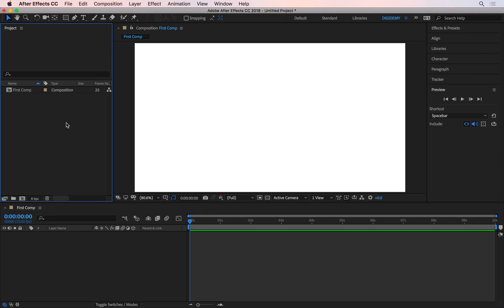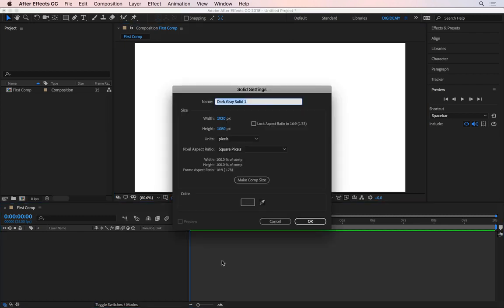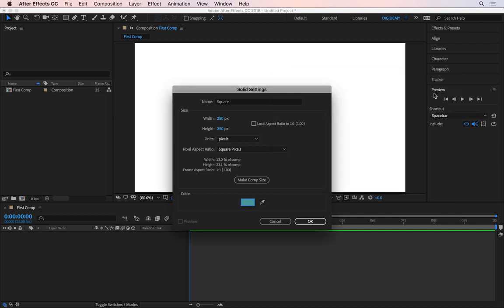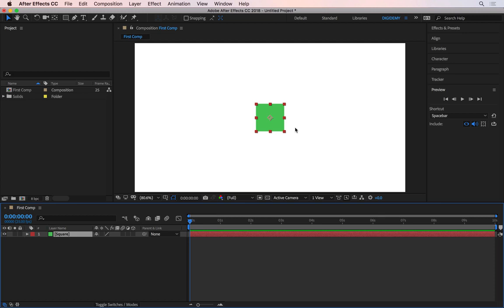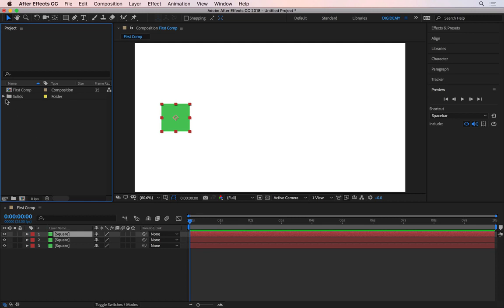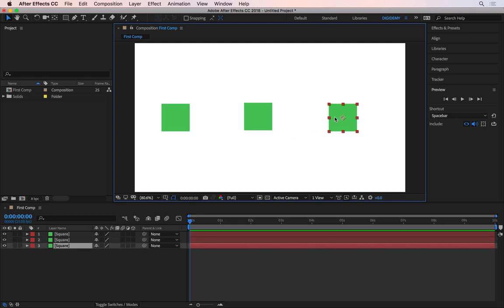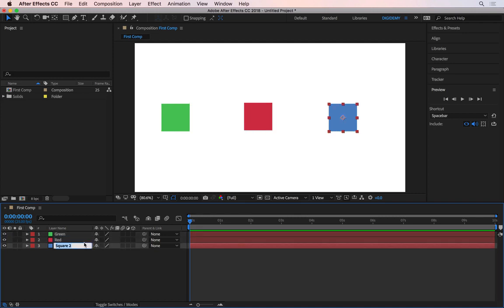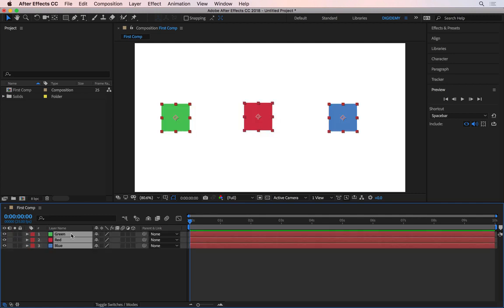17 creating and editing solids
17   creating and editing solids